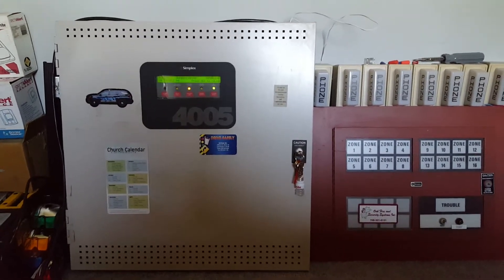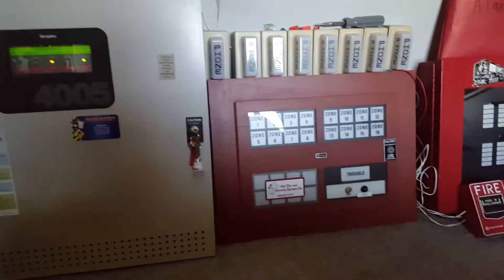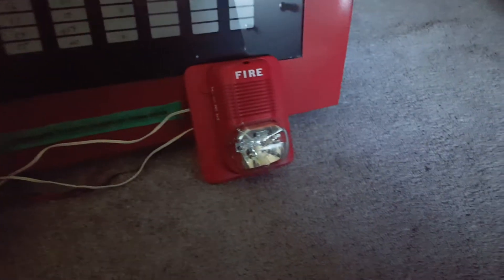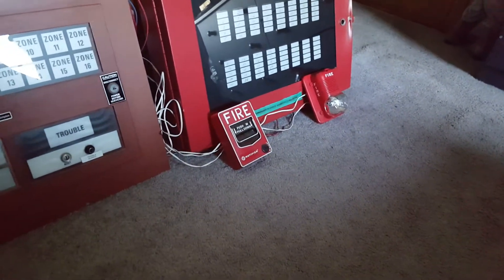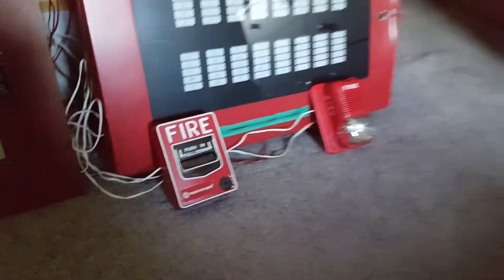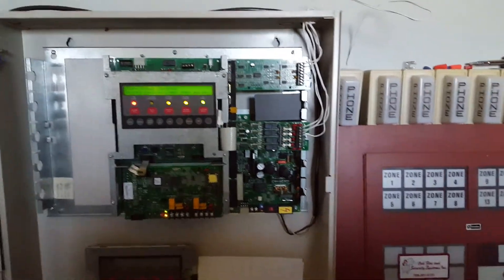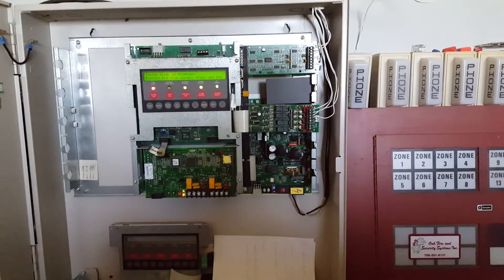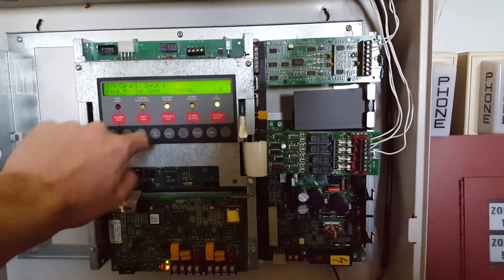Floor System Test 34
First test since my return to YouTube!

It's pretty basic, but I hope you enjoy.

Devices used in this test:

System Sensor SpectrAlert P1224MCK
Notifier NBG-12LO